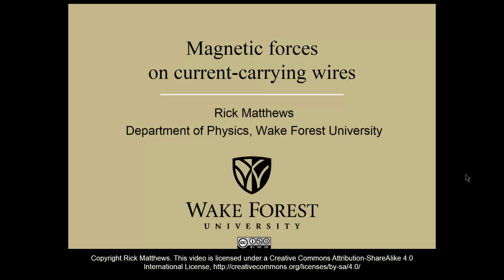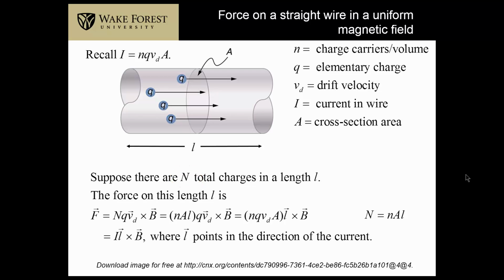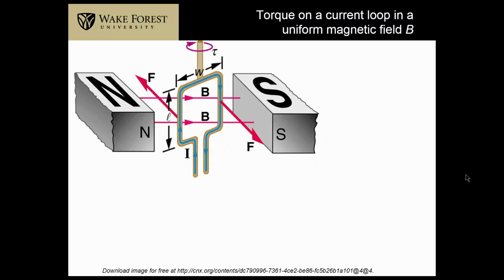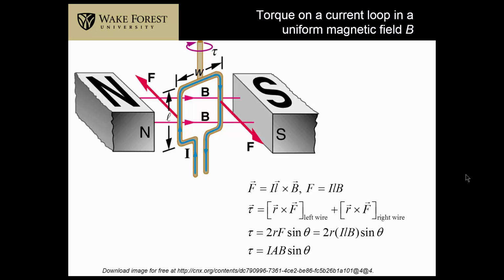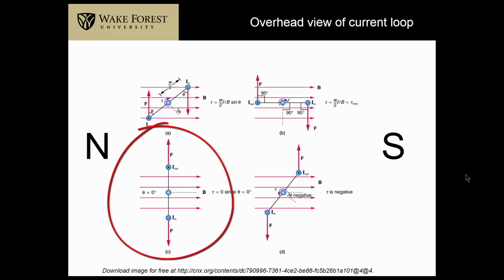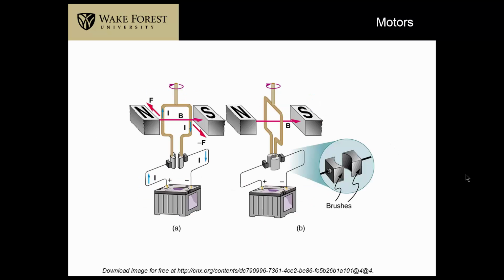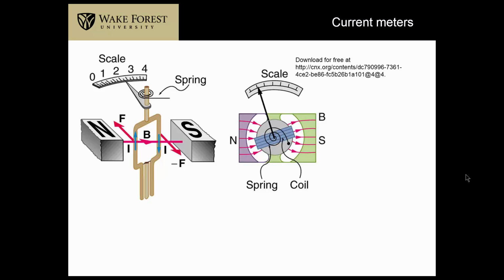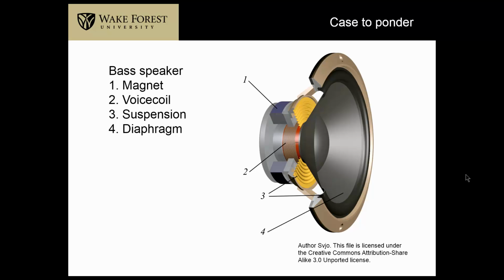Magnetic Forces On Current-Carrying Wires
Magnetic fields exert forces on current-carrying wires. We derive an expression for the forces on such wires, starting from the magnetic force on moving charges.

Understanding such forces is key to understanding the operation of electric motors, current meters, and loudspeakers.